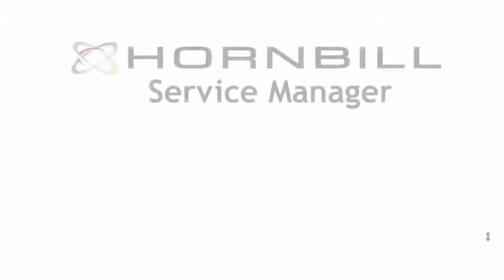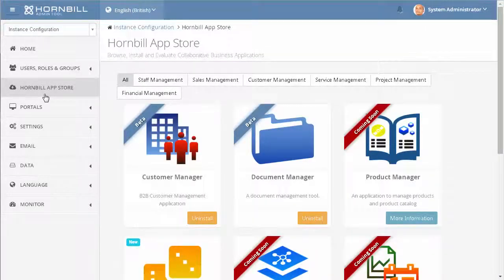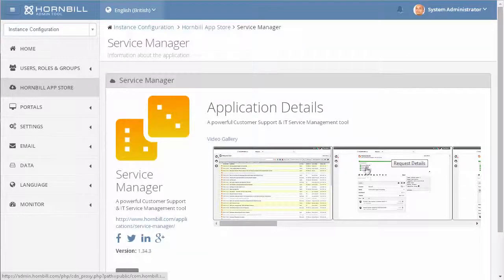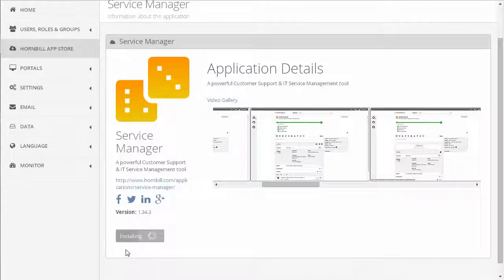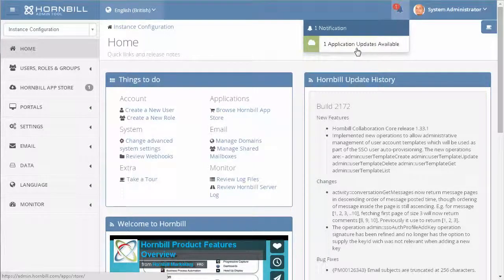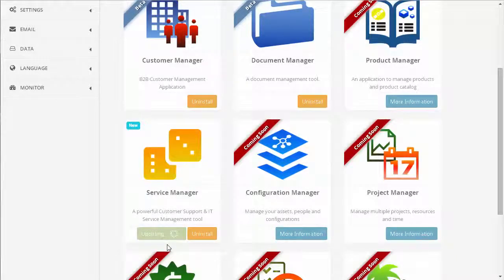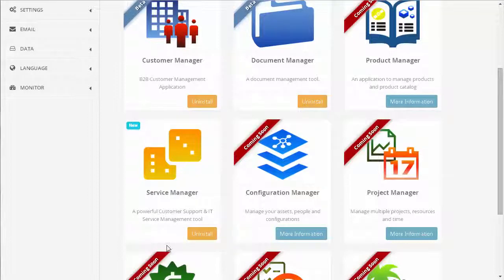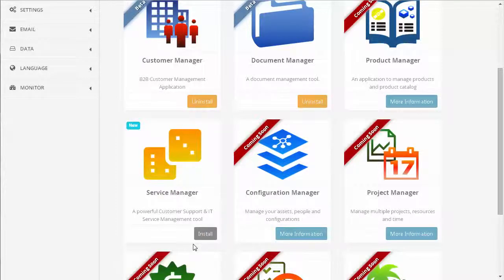Installing apps in Hornbill App Store - Feature Friday Blog, Hornbill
The Hornbill App Store provides a simple way for you to manage the applications on Hornbill. This video takes you through the installation, updating, and uninstalling of Service Manager.

Gone are the days of installations taking weeks, days, or hours...now it's seconds!